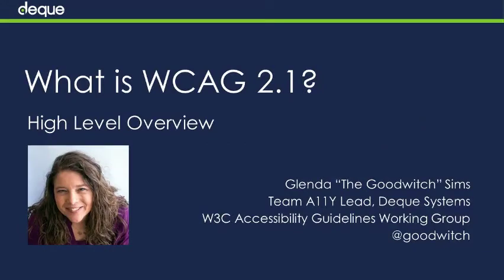WCAG 2.1 Series: History of WCAG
Our accessibility expert, Glenda the "Goodwitch" Sims, will walk you through the history of WCAG and why WCAG 2.1 matters. This is part 1 in our WCAG 2.1 blog series, you can find the full blog post at this